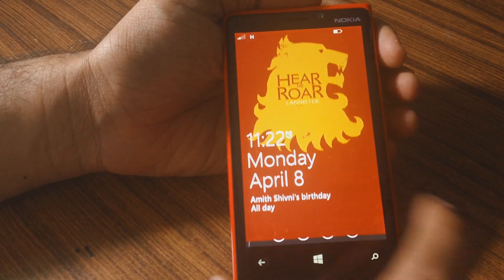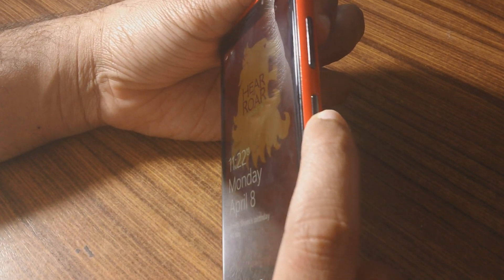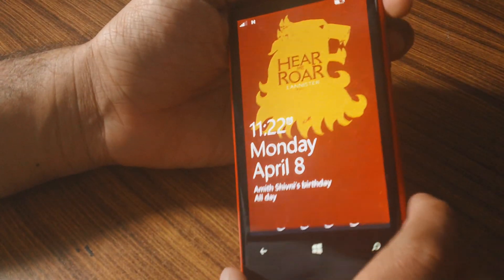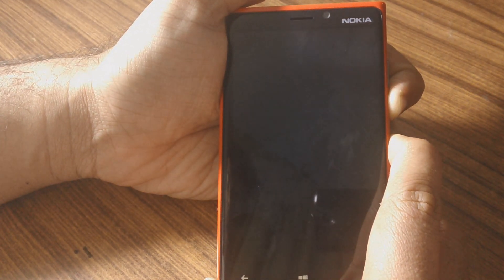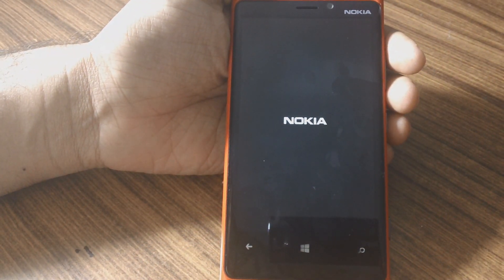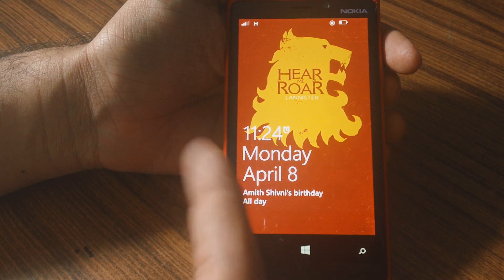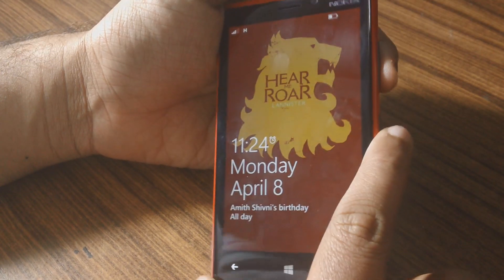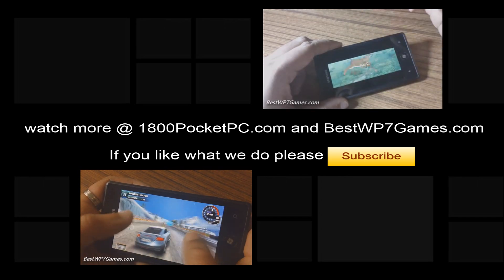Soft Reset Nokia Lumia 920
Quick guide on how to soft reset your Windows Phone.